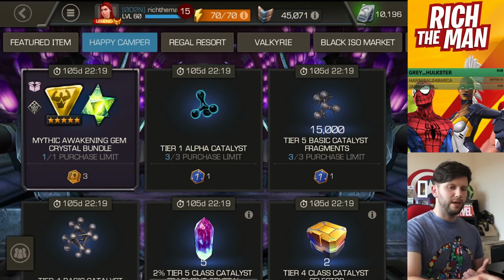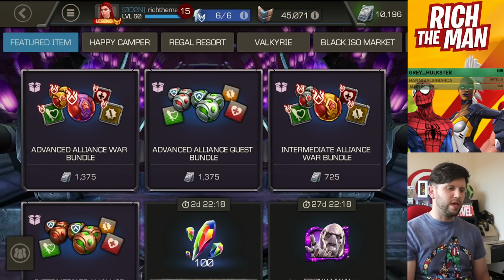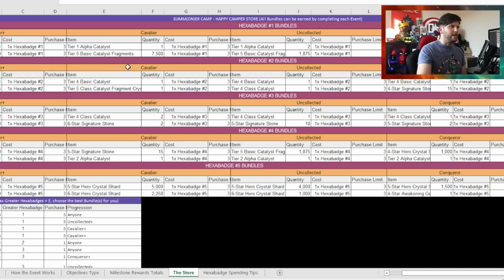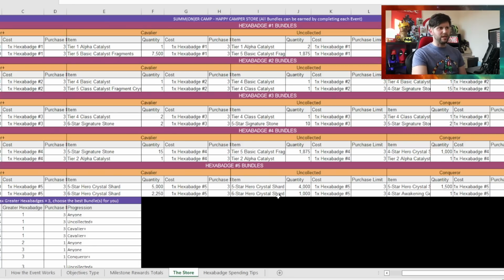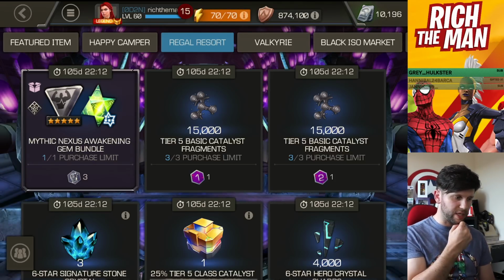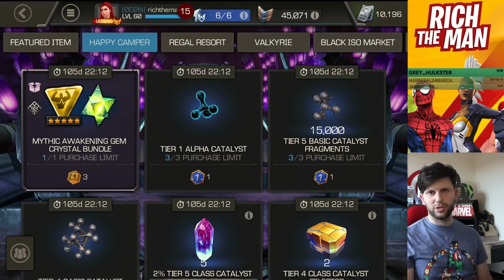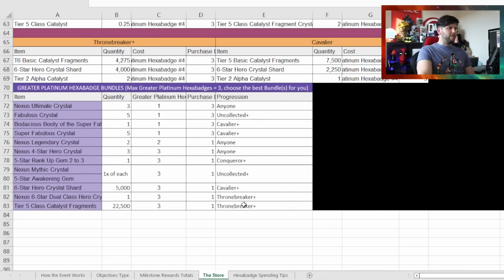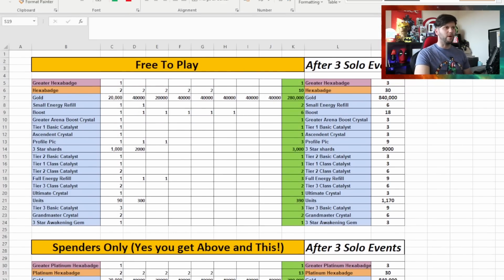Summoner Camp Event | Rewards Totals and Breakdown | Comparison from Last Year | Marvel Champions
In This Video: We check out the Rewards Totals for the Summoner Camp, the good the bad and the Ugly.